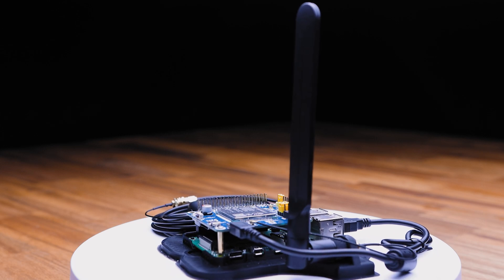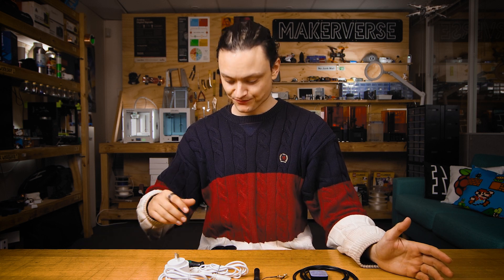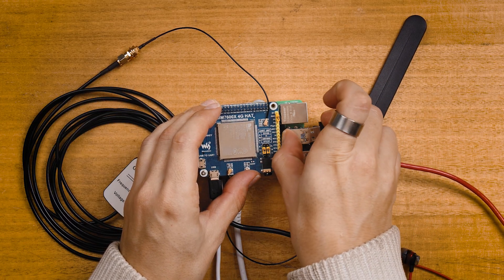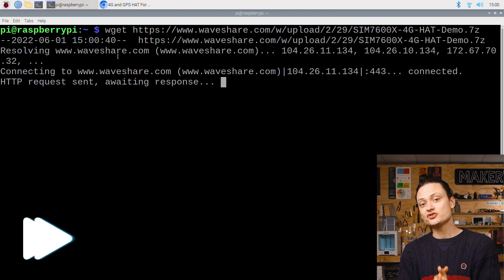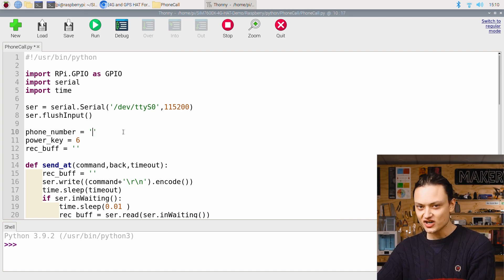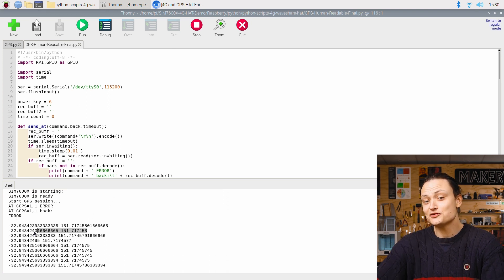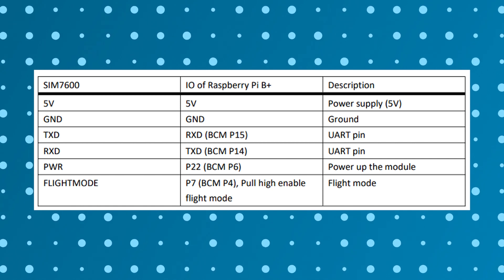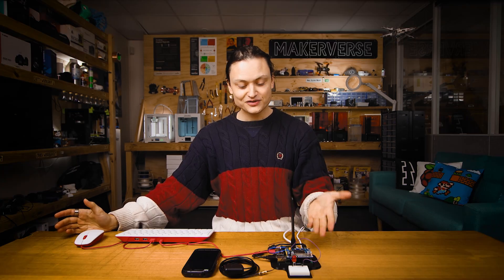Waveshare SIM7600G-H 4G HAT for Raspberry Pi - Unlock Mobile Connectivity and GPS!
Love your Raspberry Pi but wish it had even more connectivity akin to your mobile phone. Then the Waveshare 4G HAT is the solution for you!

Related Information

LED Control Script and Hook Up Explanation (Found in Chapter 2)

This Hat means Serious Business. This Waveshare 4G HAT has a SIM7600G-H Module onboard which enables the 4G/3G/2G communication and GNSS positioning. This module supports LTE CAT4 connection up to 150Mbps for downlink data transfer.

By the end of this guide, you will be able to send text messages and ring phones from your Raspberry Pi Single Board Computer. Furthermore, you will be to pinpoint exactly what location your device is via GPS (and then send that location data through a text message). You will also be able to send text messages (SMS) to your Raspberry Pi Single Board Computer which can then activate hardware (attached via GPIO Pins) based on the contents of the text message.

You can also run this Waveshare 4G HAT as an Internet Hotspot, providing an internet connection that you can use to access the web or send out MQTT commands but to prevent blowing up the scope of this guide any larger, that will be explored in a follow-up guide. Furthermore, correctly configured this Waveshare 4G HAT will work with an Arduino Uno Micro-Controller or even as a standalone board, but that's also another story for another guide.

0:00 Intro
0:25 4G HAT Overview
1:01 Video Overview
1:26 What You Need
2:44 Assembly of Hardware
5:33 Software Set Up
9:45 Ring a Phone with a Raspberry Pi!
10:54 Success 1!
11:15 GPS Script
11:56 Success 2!
12:19 Human Readable GPS Script
12:50 Success 3!
13:19 GPS Data Sent as Text Script
14:26 Success 4!
15:00 GPIO Control Via SMS Script
17:01 Success 5!
17:40 Outro